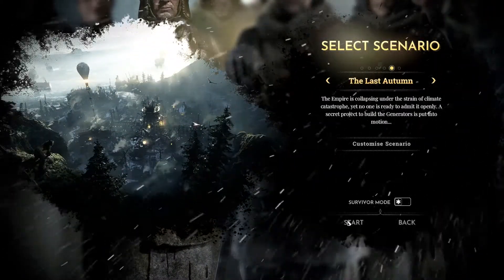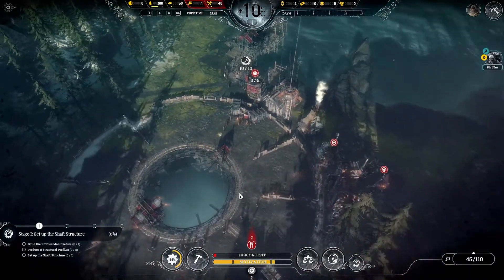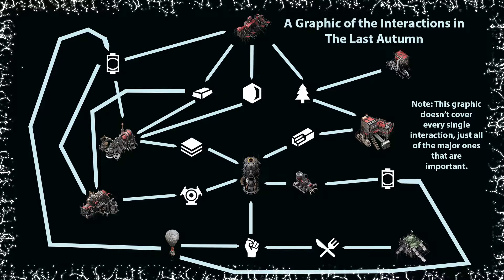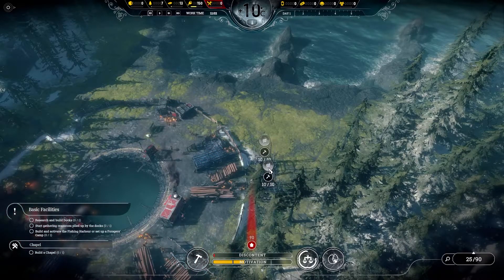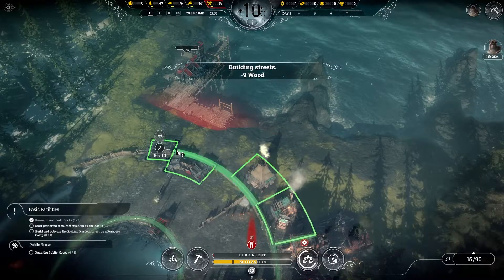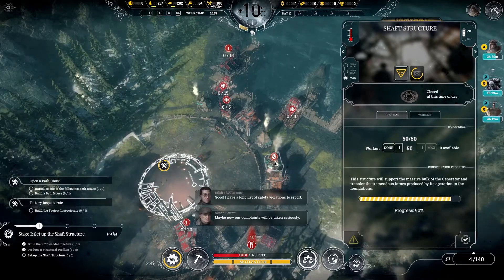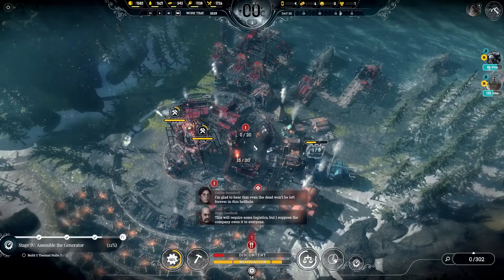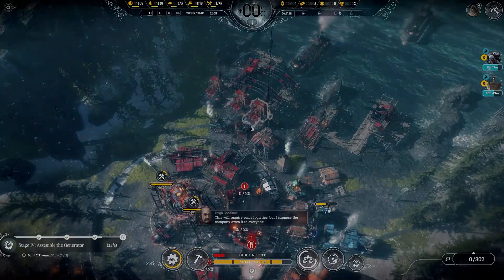The Last Autumn Best Ending Guide (bonus pater familias+I'll be home by Christmas)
Hope you guys liked that video, if you want to see more tips or see some of the graphics I used in this video you can use this link to access them